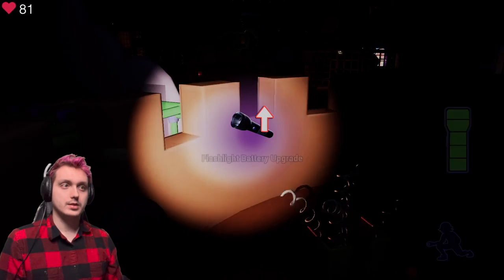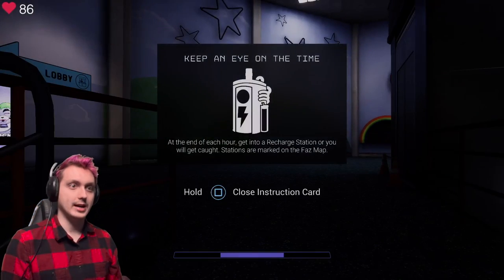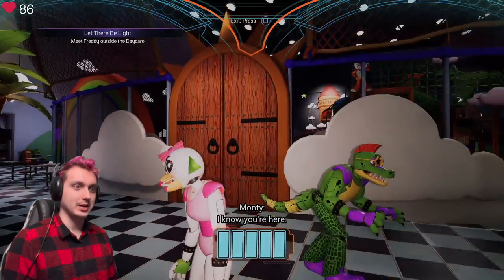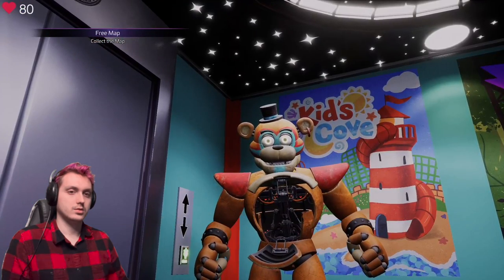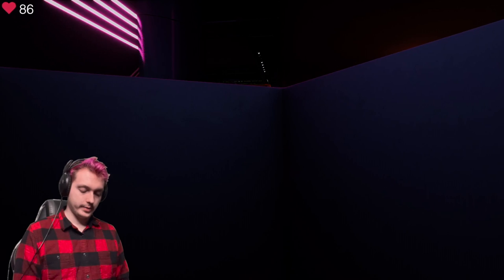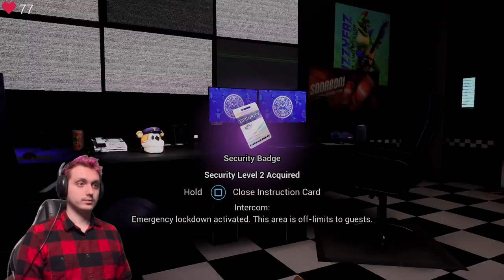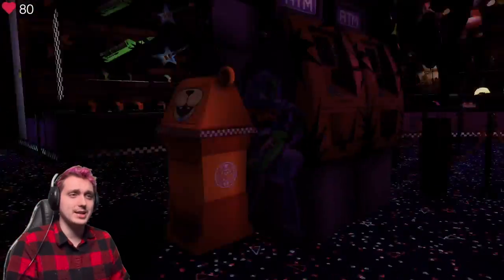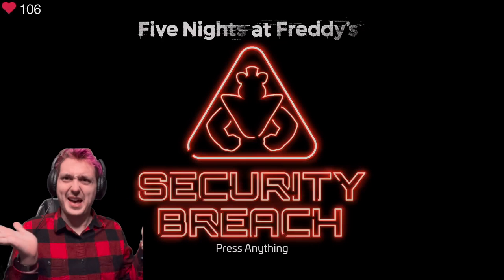You Are Banned From The Daycare~ FNAF Security Breach ~ Part 2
Store Desc. | In Five Nights at Freddy’s: Security Breach, play as Gregory, a young boy who’s been trapped overnight inside of Freddy Fazbear’s Mega Pizzaplex. With the help of Freddy himself, Gregory must uncover the secrets of the Pizzaplex, learn the truth, and survive until dawn.